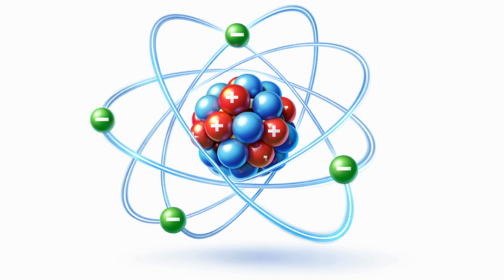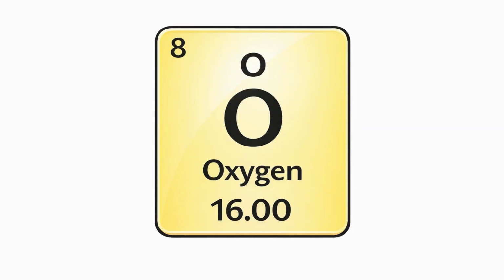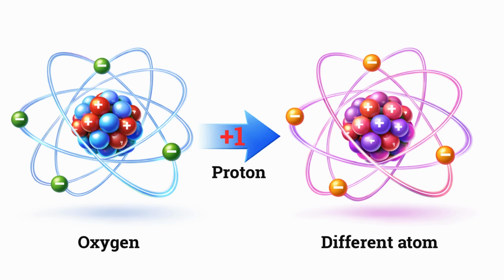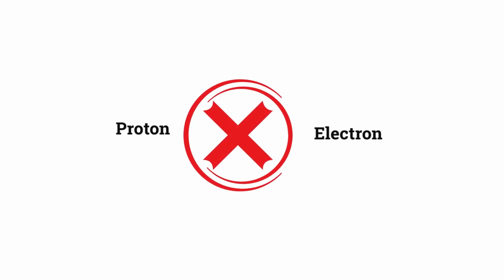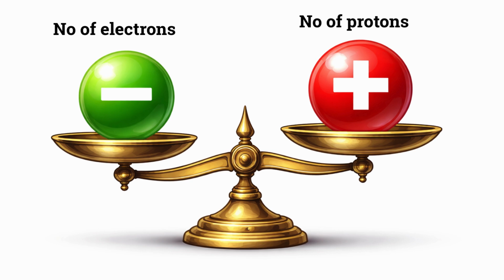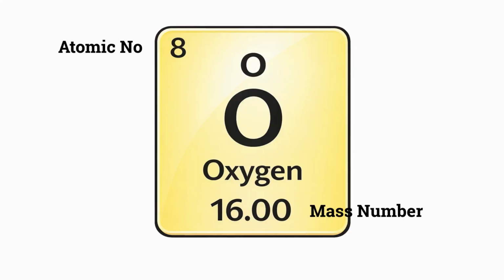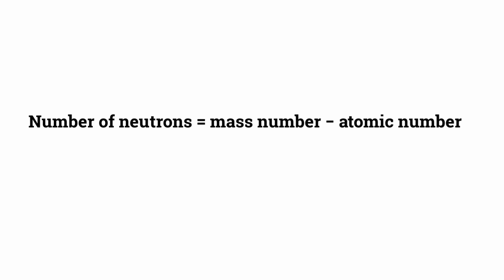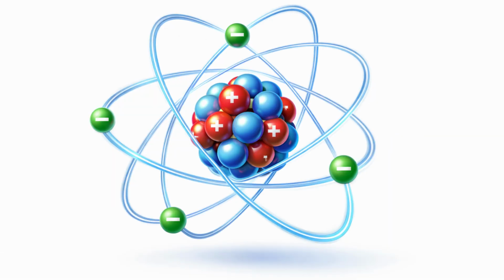Atomic Number vs Mass Number – What’s the Difference?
Atomic number vs mass number explained simply!
In this video, you’ll learn the clear difference between atomic number and mass number using easy examples, visuals, and step-by-step explanations.

We break down:

What atomic number means

What mass number means (protons + neutrons)

How to identify them on the periodic table

Simple tricks to remember the difference

This lesson is perfect for anyone learning basic chemistry, revising for exams, or trying to finally understand atomic structure without confusion.